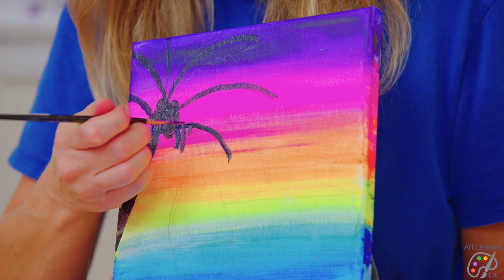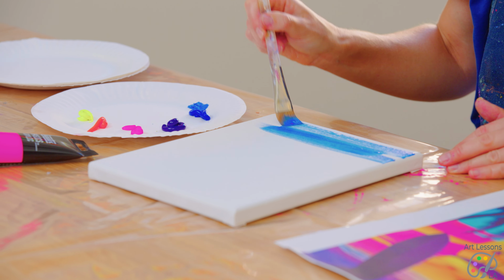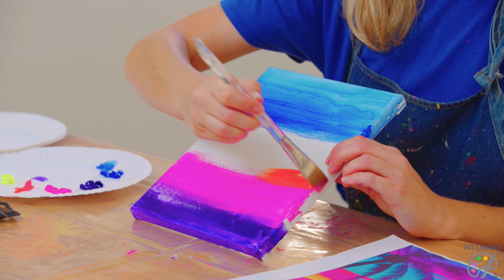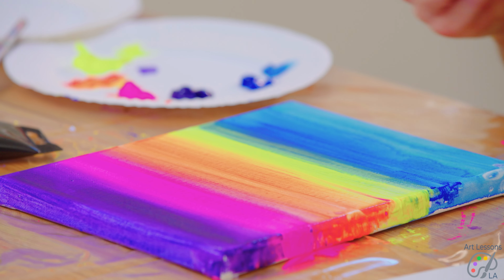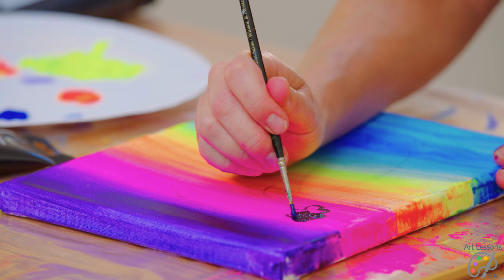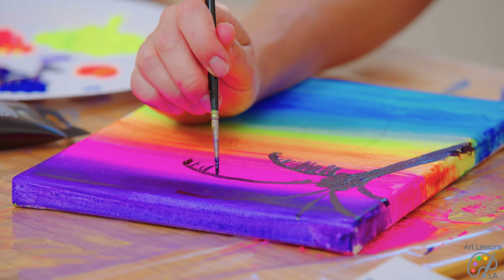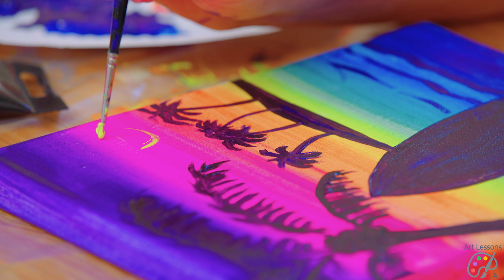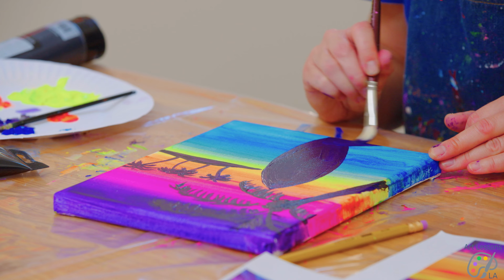Tropical Landscape Painting Lesson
Learn how to make a simple yet bold sunset painting.  Great painting project for beginners.